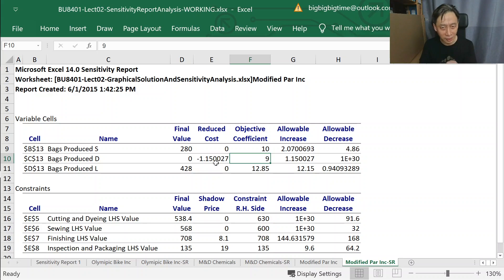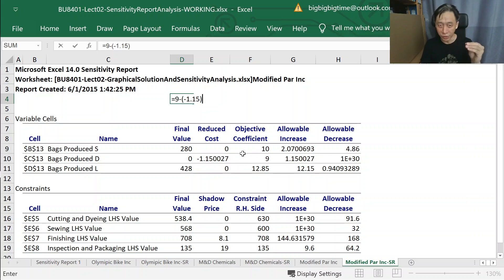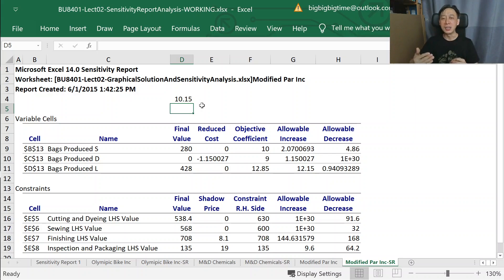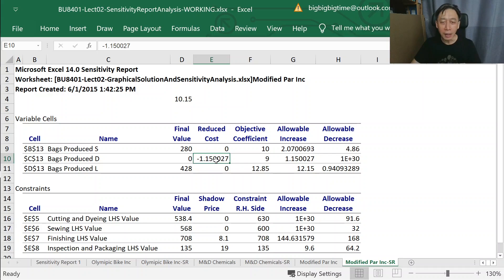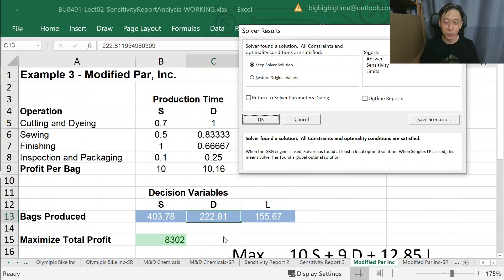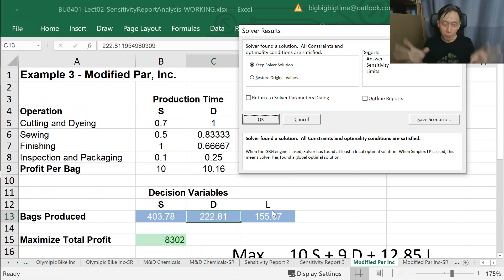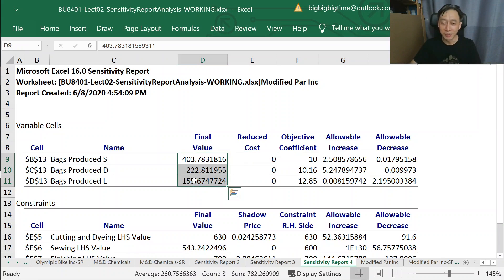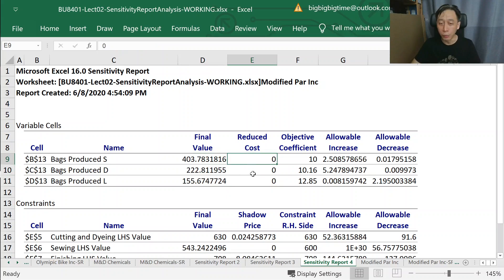Sensitivity Analysis - 3 - Reduced Cost (Part 2/2)